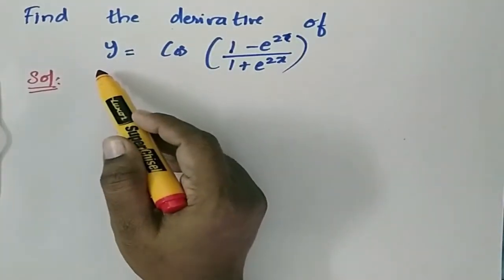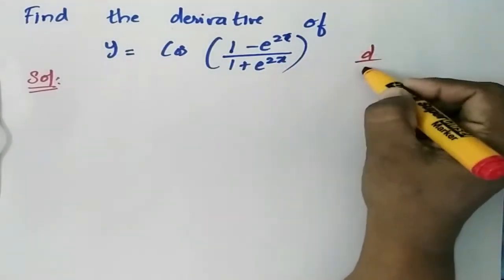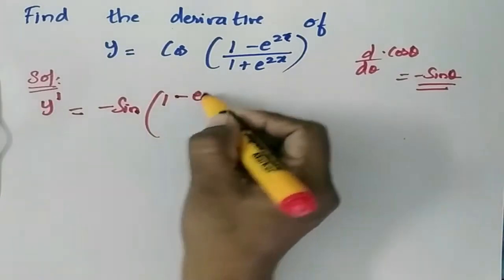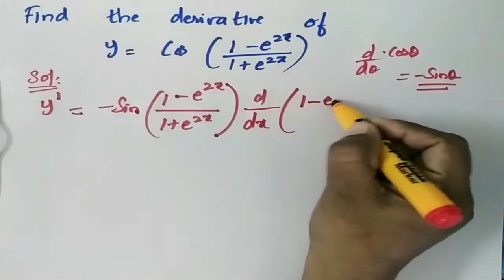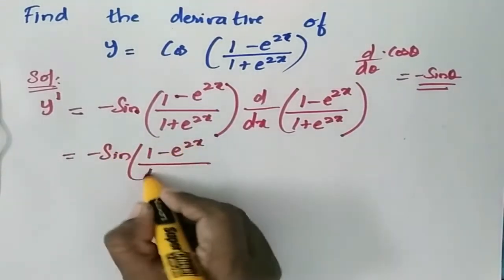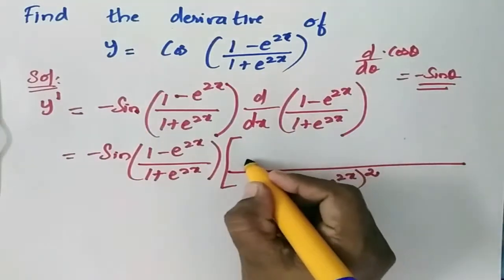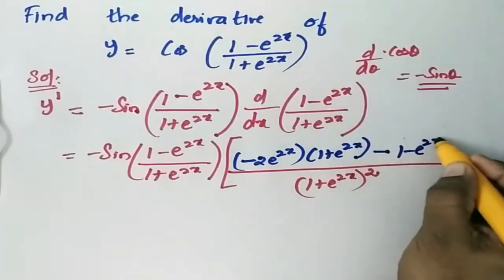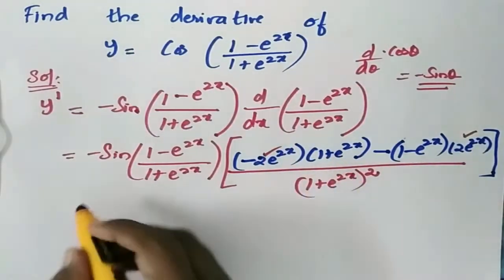Find the derivative of y=cos(1-e^2x/1+e^2x)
RECIPROCAL RULE: Find the derivative of f(x) = A/(B+Ce^x) QUOTIENT RULE: Find the derivative of f(x) = x/(x+c/x)
PRODUCT RULE: Find the derivative of f(x) = (2x+1)(4-x^2)(1+x^2) PRODUCT RULE: Find the derivative of f(x) = (1/x^2 - 3/x^4)(x + 5x^3)